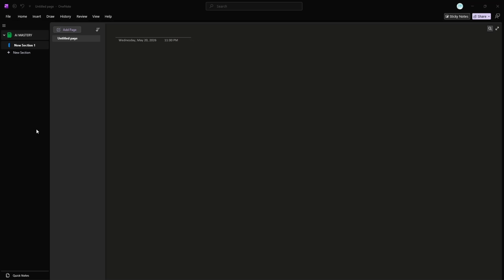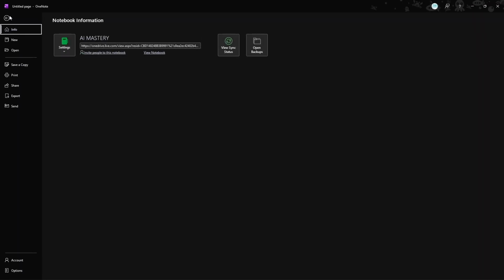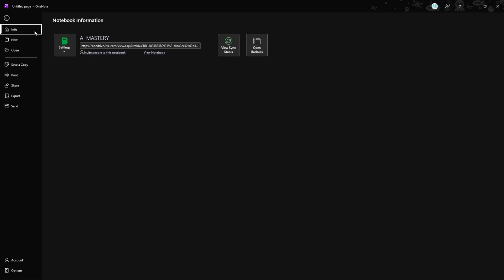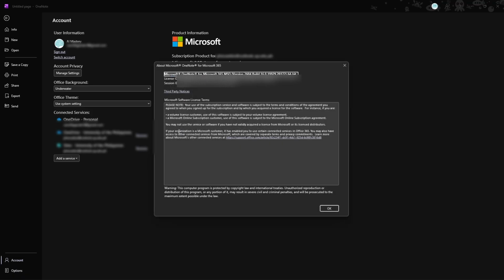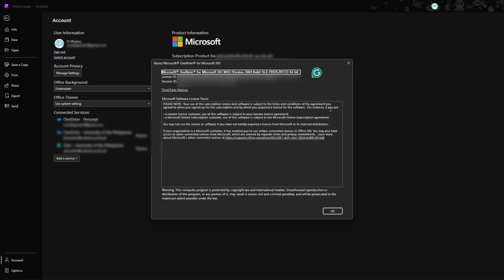How To Check OneNote Version (Easy Guide)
In this video, we discuss how to easily find your OneNote version and build number within the Microsoft OneNote desktop application. Knowing how to find OneNote version information is crucial for effective troubleshooting OneNote issues, following online tutorials, and ensuring you have the latest features and updates.

00:00 Introduction
00:27 Open OneNote app
00:40 Click File tab
00:53 Select Account option
01:05 Find About OneNote
01:12 Open version details
01:22 Understand version numbers
01:45 Web version differences
02:07 Recap the process